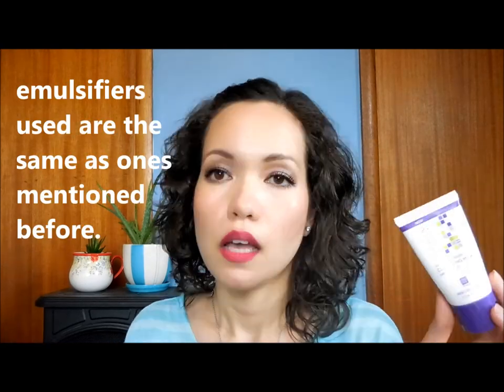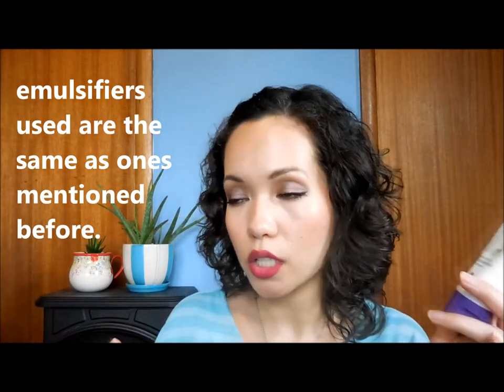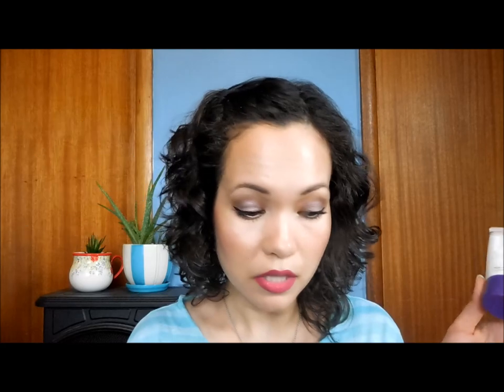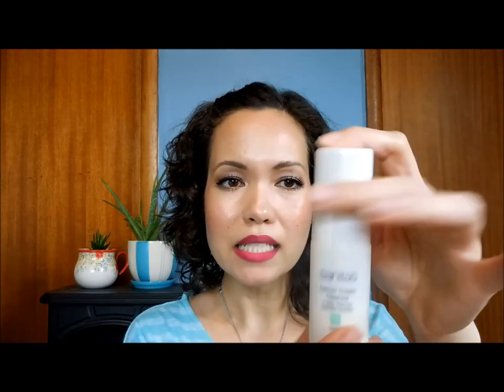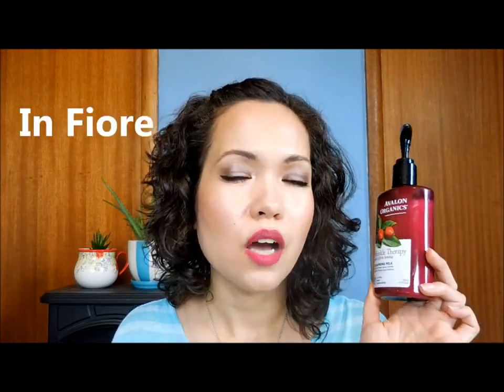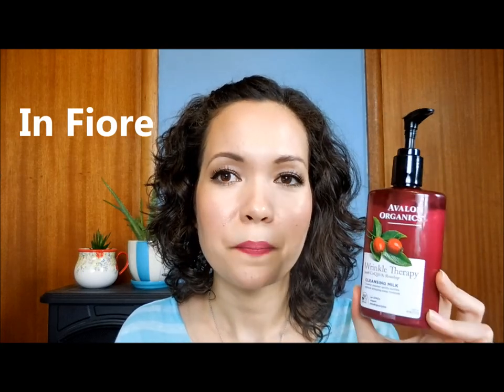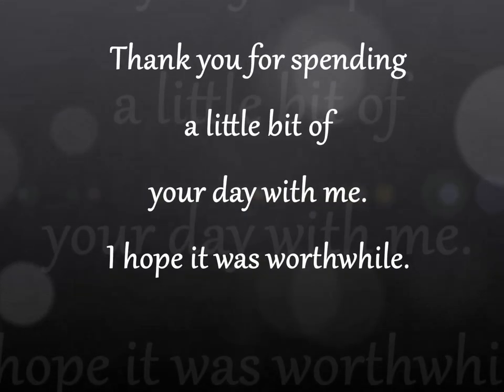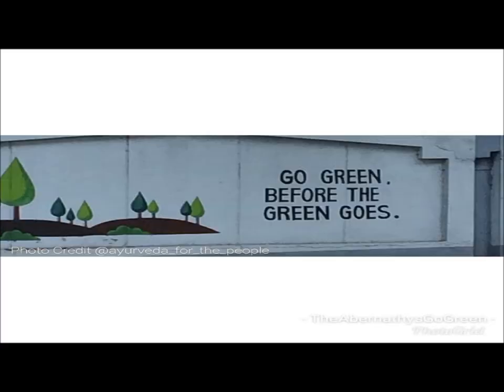Cream Cleanser Face-Off [Pai, Honua, Andalou, Avalon Organics, Sanitas, Mad Hippie]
Hello, friends!

Thank you for tuning in to the third part of our series. I hope you are enjoying them so far.

01:15 Pai Camellia & Rose Gentle Hydrating Cleanser

06:23 Mad Hippie Cream Cleanser

09:55 Andalou Naturals Apricot Probiotic Cleansing Milk

14:15 Sanitas Lemon Cream Cleanser

17:17 Avalon Organics Wrinkle Therapy CoQ10 & Rosehip Facial Cleansing Milk

21:01 Honua Skincare Pa'akai Cleanser

Here is the schedule of when the rest of the skincare face-off will go live on my channel. I'll link the videos as they are posted.

3-01-19: Cream Cleanser Face-Off
You're watching it, babe!
3-08-19: Toner/Face Mist Face-Off
3-15-15: Serum Face-Off
3-22-19: Cream Moisturizer Face-Off
3-29-19: Face Oil Face-Off

I'm so excited for this series! I hope you are, too!

Love,
Angel

~PACT Apparel
Sustainable, fair trade, organic clothing items for the whole family.

~Beauty Heroes is where it's at if you want to try Eco-Luxe beauty products on a budget! :)

 Angel